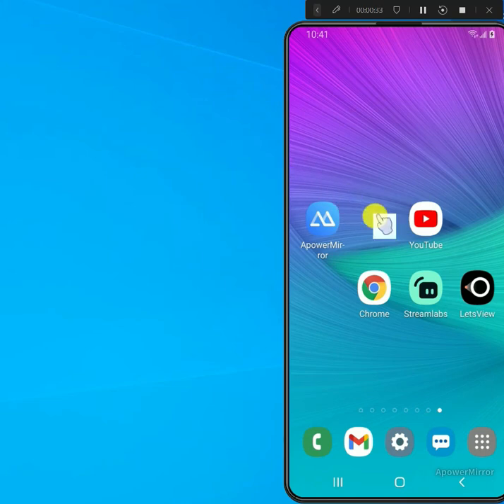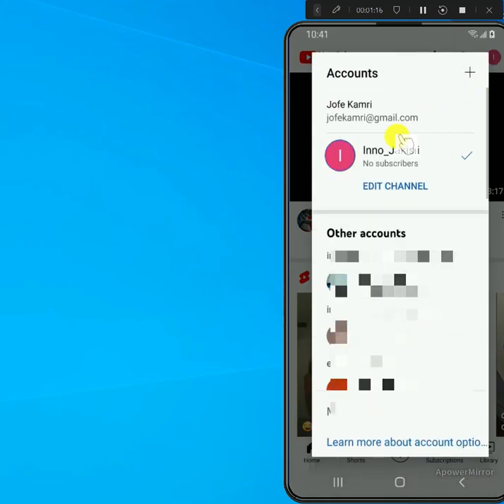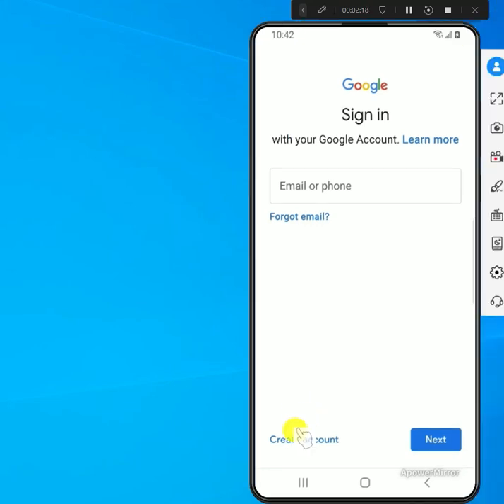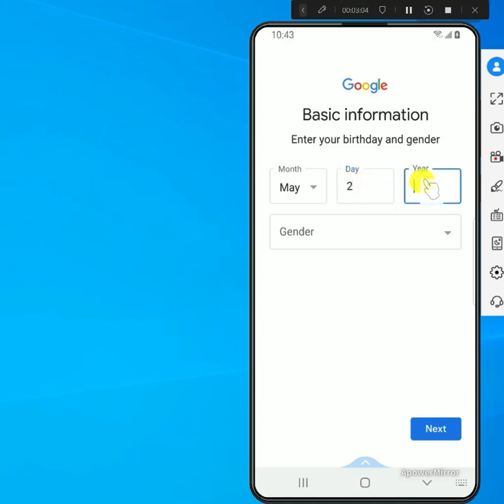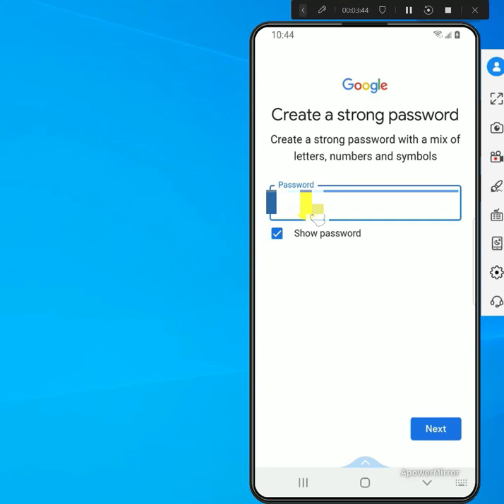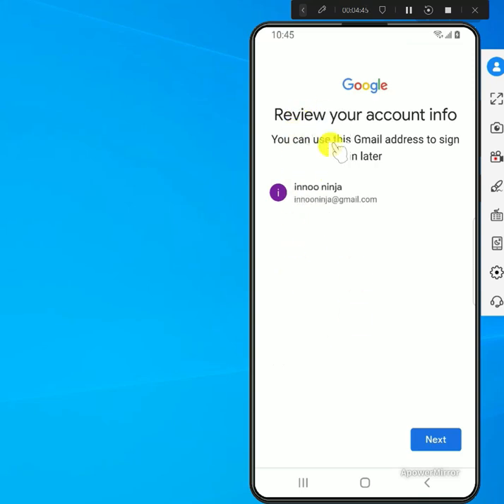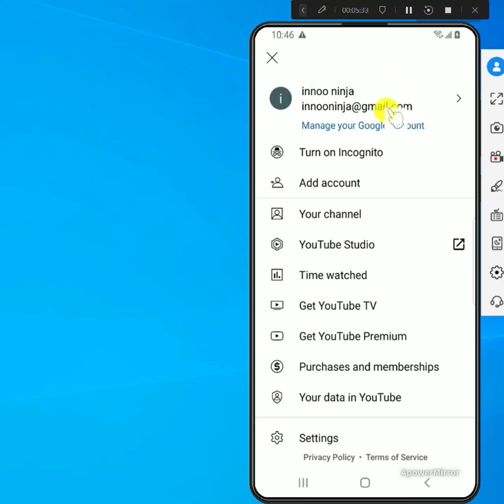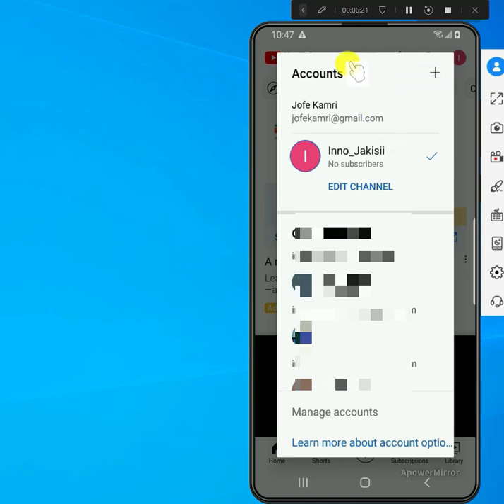How to Create a Gmail Email Account Using YouTube App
How to create a gmail email account using the YouTube app.